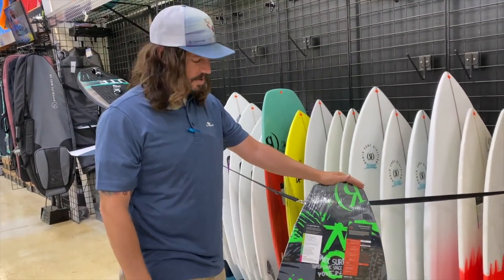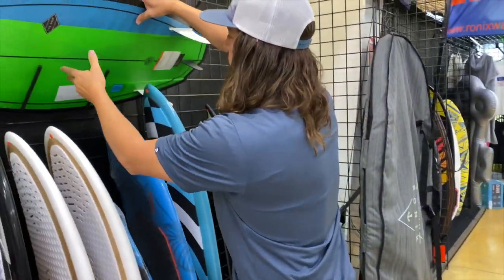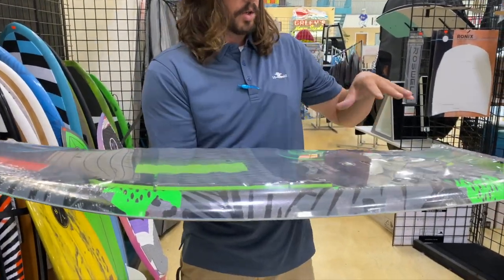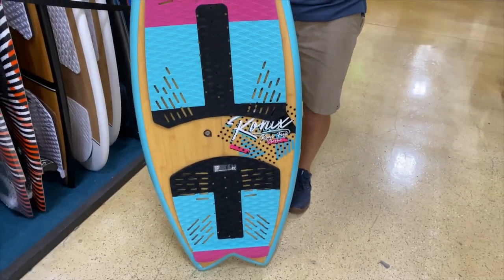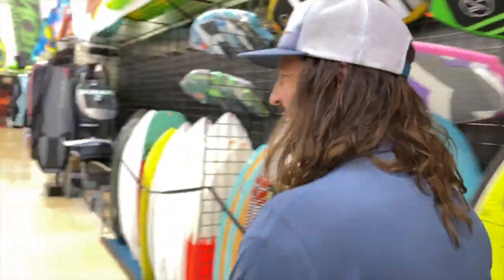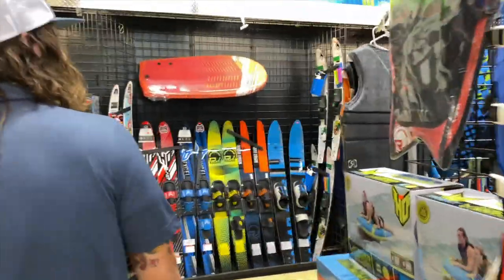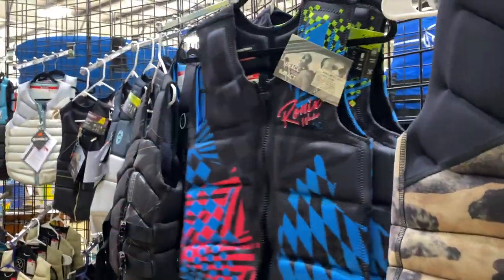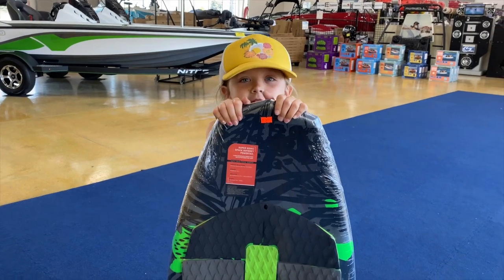2021 Wake Surf Boards for kids. Plus a look at the lack of Boat Inventory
It's wake surf time and that means kids are going to be learning how to wake surf.  We went to Gaily's Marine and talked to Steve about some of the new boards and vests for kids.  We also talk about the lack of inventory on wake boats.  Their shop is literally empty.